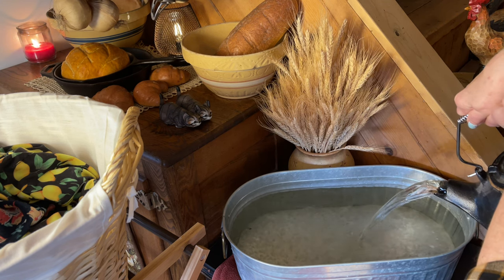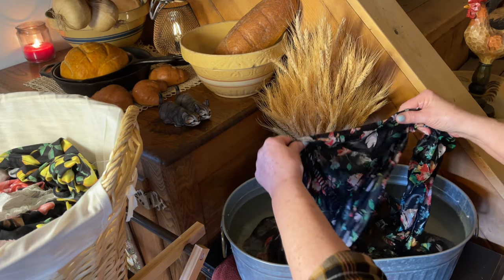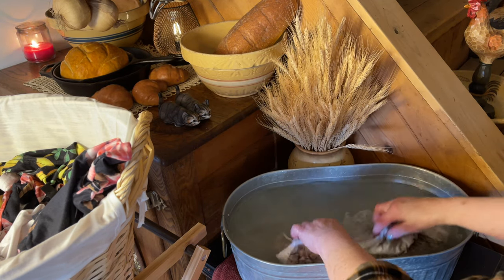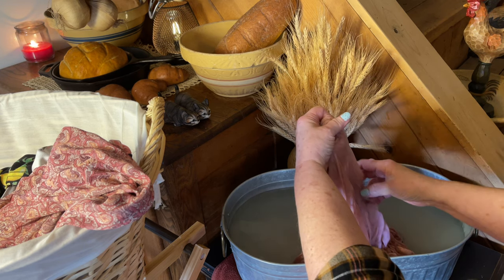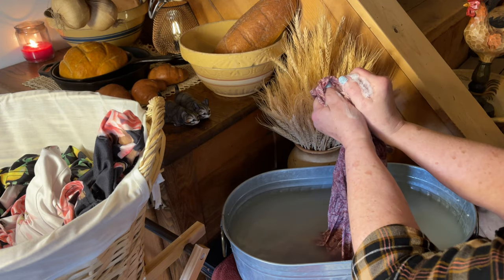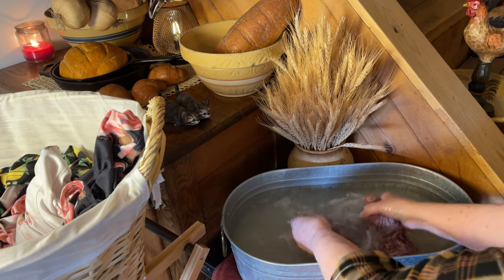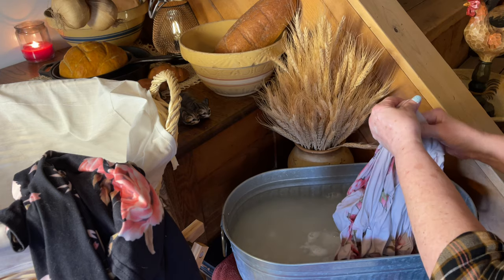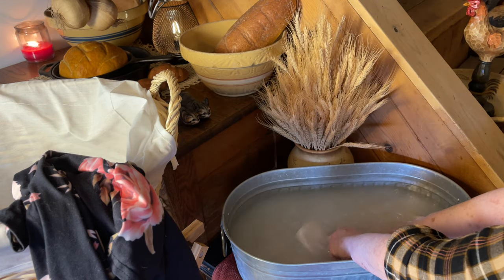Washing clothes by hand! 🧼 💦 Old fashioned Laundry (Soft Spoken version) Water & soap sounds~ASMR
Spring fever has me jazzed about cleaning ideas and doing stuff the old fashioned way. Days are getting warmer and I am feeling blessed.
Enjoy the soapy sudsy sounds along with gentle water splashes.

My lovely intros by Terry Carr

Address:
Susanville, California
96130